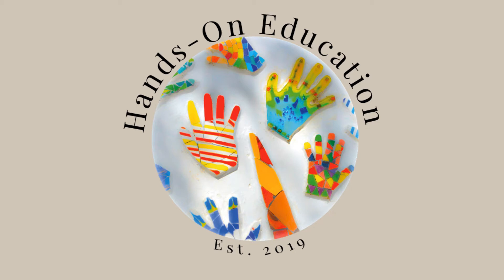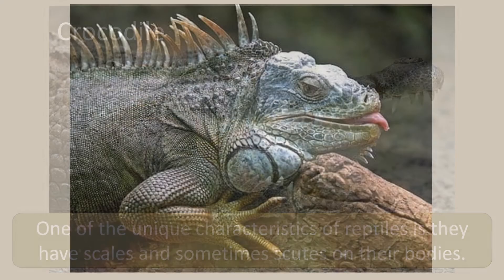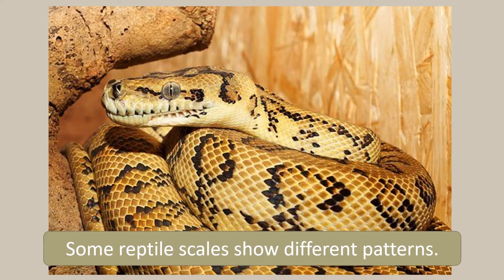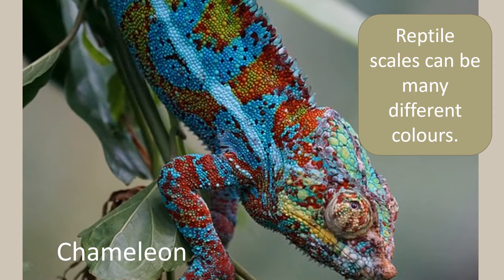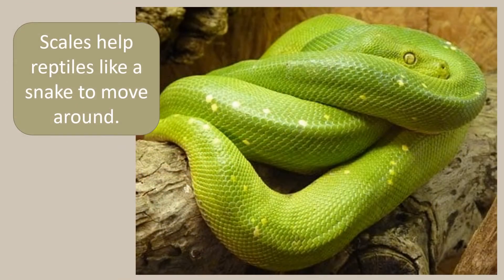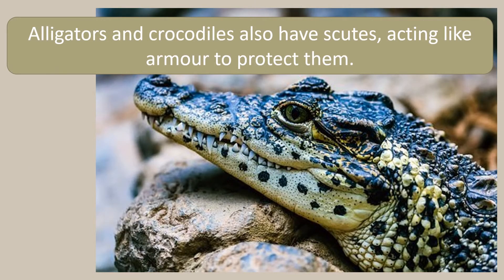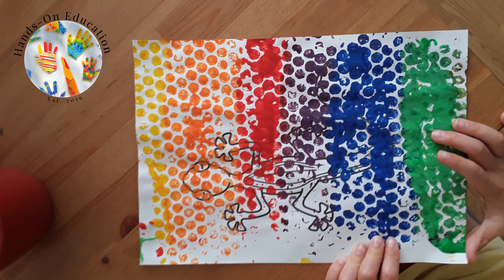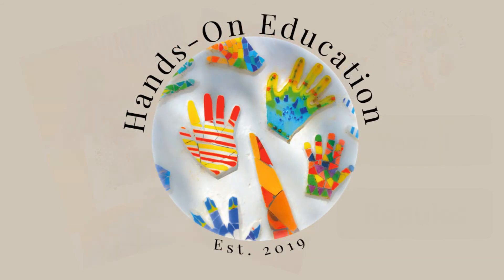Why Reptiles Have Scales and Scutes | Fun Facts for Kids | Hands-On Education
About this Video:
In this video, your child will learn fascinating information about the unique features of reptiles, focusing on their scutes and scales. Discover how scales help reptiles retain moisture, provide protection, and even assist with movement. Learn about scutes, the bony plates found in turtles and crocodiles, which act as natural armor. Explore how these adaptations help reptiles survive in diverse environments, from deserts to rainforests.

Discover how scales protect reptiles by preventing water loss, aiding in movement, and providing camouflage. Learn about scutes—bony plates found in turtles and crocodiles—that act as natural armor while still allowing flexibility for movement. This video highlights how these adaptations are crucial for survival in various habitats, from deserts to wetlands.

Perfect for KS1 learners, this video combines science and creativity to inspire curiosity about reptiles and their adaptations.